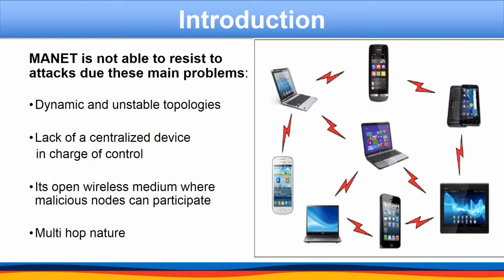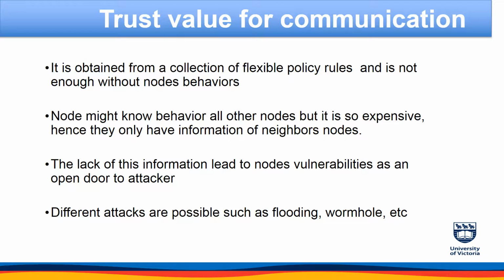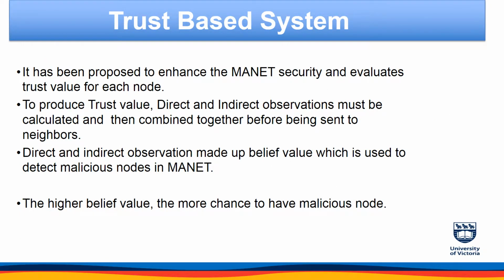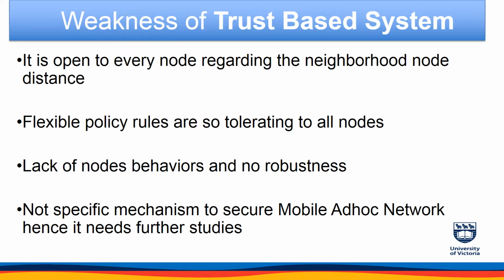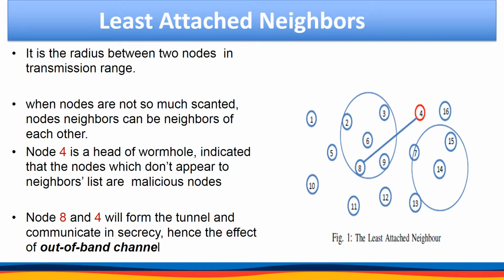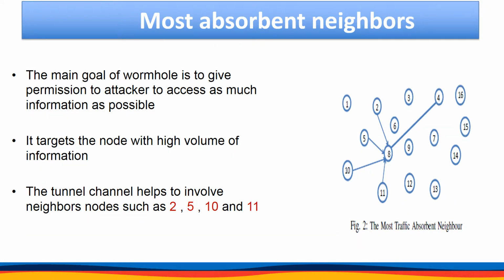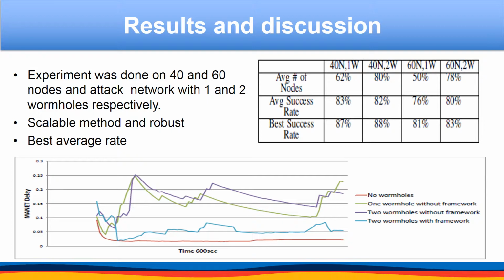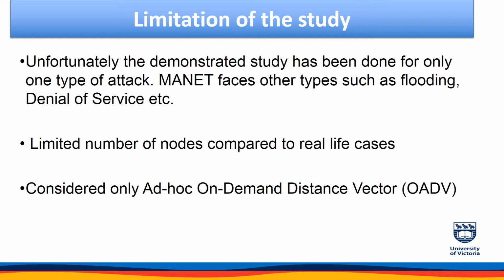MANET Security Through a Distributed Policy